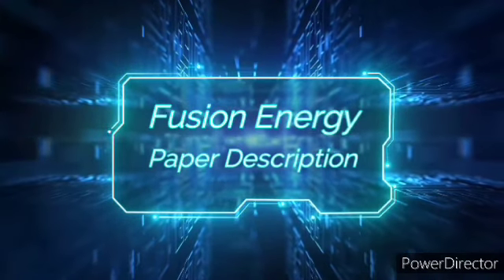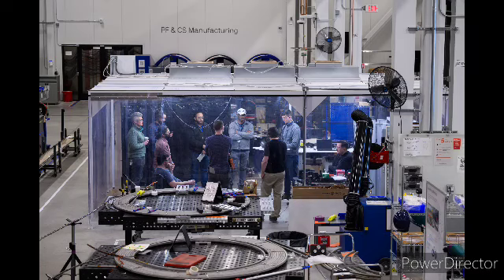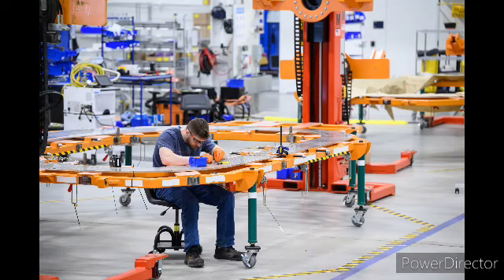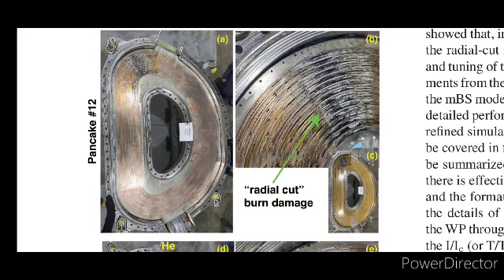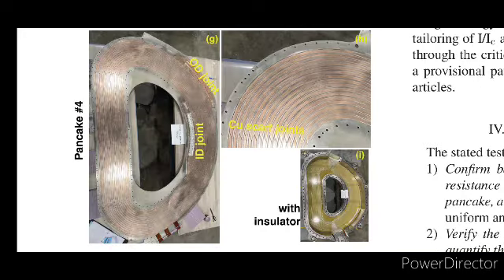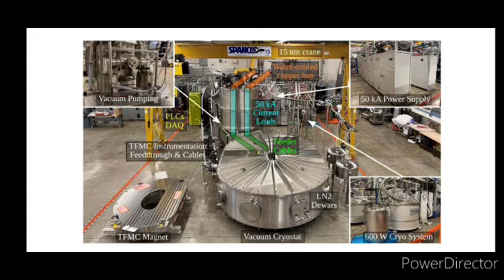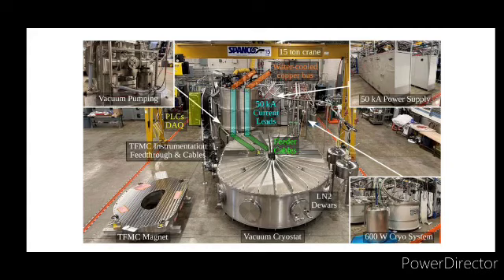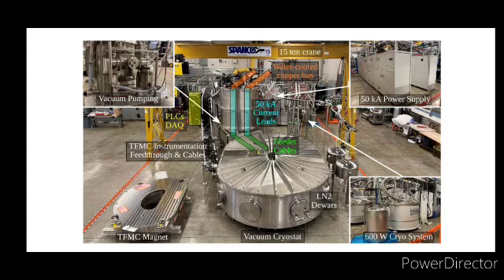A 20-K, 600-W Cryocooler-Based Supercritical Helium Circulation System for the SPARC Toroidal Field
Hello everyone, welcome to this in-depth discussion on the recent advancements in cryogenic systems, specifically focusing on a groundbreaking development at the Massachusetts Institute of Technology's Plasma Science and Fusion Center. Today, we will be delving into a fascinating research project titled "A 20-K, 600-W Cryocooler-Based Supercritical Helium Circulation System for the SPARC Toroidal Field Model Coil Program."

This research is a collaborative effort between MIT and Commonwealth Fusion Systems, aimed at pushing the boundaries of superconducting magnet technology, which is crucial for the development of fusion energy systems.

Fusion energy holds the promise of providing a nearly limitless and clean source of energy. However, to achieve this, we need powerful superconducting magnets that can operate under extreme conditions. These magnets are essential for containing the hot plasma required for nuclear fusion. The SPARC Toroidal Field Model Coil Program is part of this global effort to harness fusion energy. This program specifically focuses on developing high-field superconducting magnets using rare-earth-yttrium-barium-copper-oxide (REBCO) technology.

From June 2019 to July 2021, the MIT Plasma Science and Fusion Center, in collaboration with Commonwealth Fusion Systems, designed, built, and commissioned a test facility at MIT. The facility was designed to evaluate the performance of a 2.9-meter tall, 1.9-meter wide Toroidal Field Model Coil (TFMC) using REBCO superconductors. The core of this facility is a supercritical helium (SHe) circulation system that provides cooling to the TFMC. The system is capable of delivering up to 600 watts of cooling power at 20 Kelvin and supports a helium flow rate of up to 70 grams per second at an absolute pressure of 20 bars.

The cooling requirements for the TFMC are stringent. The magnet is designed to operate at a temperature of 20 K, which is significantly higher than traditional superconducting magnets that typically operate at 4 K. This higher operating temperature is beneficial because it increases the stability of the superconductor and improves the efficiency of the refrigeration system.

The cooling system designed for the TFMC uses supercritical helium, a phase of helium that exists above its critical temperature and pressure, allowing it to act as an efficient coolant. The helium is circulated through the system using a cryocooler-based loop, which is a novel approach compared to traditional liquid helium cooling methods. This approach was chosen for its simplicity, cost-effectiveness, and the ability to operate with minimal infrastructure.

The heart of the cooling system consists of two cryocirculator modules, each equipped with four Cryomech AL630 single-stage cold heads. These cold heads are responsible for cooling the helium to the required 20 K. The helium is then circulated through the TFMC using cryocirculator fans, which are capable of operating at speeds ranging from 15,000 to 60,000 revolutions per minute.

Each cryocirculator module is capable of providing approximately 300 W of cooling power, which combined, meets the 600 W cooling requirement of the TFMC. The system's design also allows for flexibility in operation, with the ability to adjust the flow rate and cooling power as needed.

The cooling system was subjected to rigorous testing to ensure it met the required performance standards. During these tests, the system demonstrated its ability to cool the TFMC from room temperature to 20 K within a few days, with precise control over the temperature and pressure of the helium. The system also successfully managed the heat loads generated by the TFMC during its operation, maintaining the temperature within the desired range.

One of the key challenges in the design was ensuring the system could handle the large heat loads during the magnet's operation, particularly during rapid current ramps. The system's performance during these tests was crucial in validating the design and confirming that it could meet the demanding requirements of the SPARC program.

In conclusion, the development of the 20-K, 600-W cryocooler-based supercritical helium circulation system represents a significant advancement in the field of cryogenics and superconducting magnet technology. This system not only meets the stringent requirements of the SPARC Toroidal Field Model Coil Program but also provides a scalable solution for future high-temperature superconducting magnet applications.

Looking forward, this system will play a critical role in the ongoing efforts to develop fusion energy, and its success will undoubtedly contribute to the broader goal of achieving a sustainable and clean energy future.